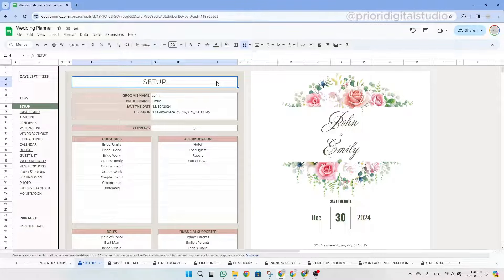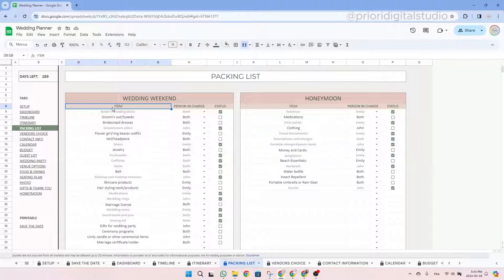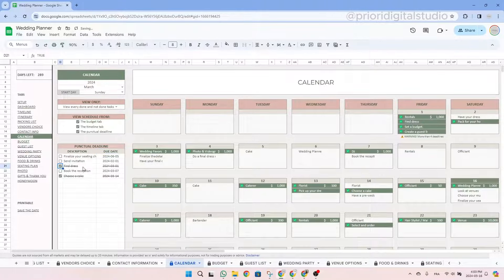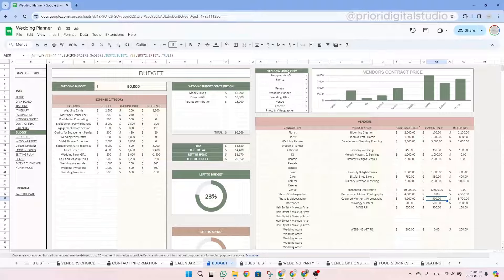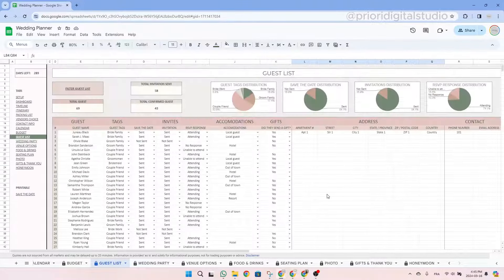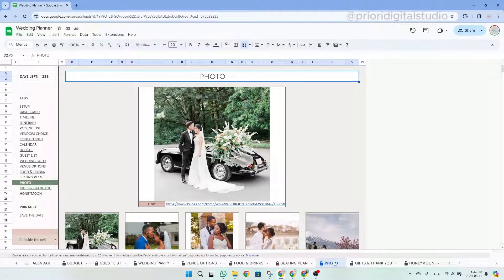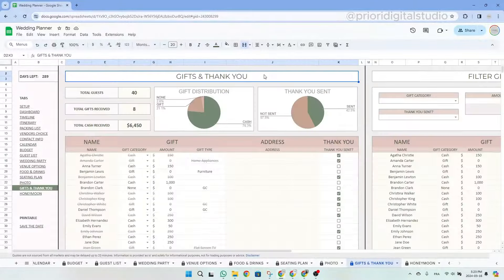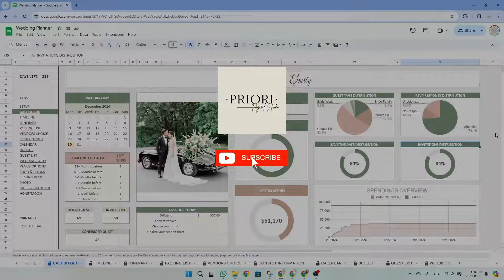Ultimate Wedding Planner Spreadsheet - Guest list - Seating plan - Vendor's choice - Wedding budget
With this tutorial, you'll be able to set up your Wedding Planner spreadsheet in just a few minutes. We're here to help!

Quickly find what you need:
Intro: (00:00)
Setup: (1:02)
Save the date: (2:38)
Timeline: (3:27)
Itinerary: (4:42)
Packing list: (5:47)
Vendor's choice: (6:47)
Contact Information: (9:04)
Calendar: (10:56)
Budget: (13:13)
Guest list: (19:02)
Wedding party: (22:26)
Venue options: (23:42)
Food & Drinks: (26:34)
Seating plan: (29:19)
Photo: (31:59)
Gifts & Thank you: (33:03)
Honeymoon: (36:12)
Dashboard: (39:53)